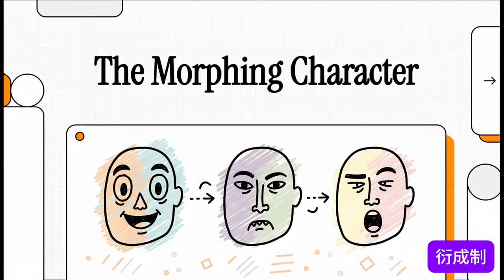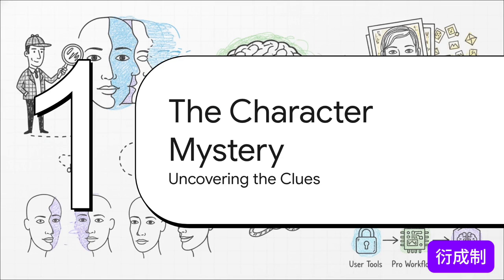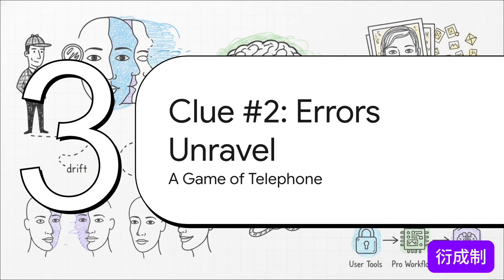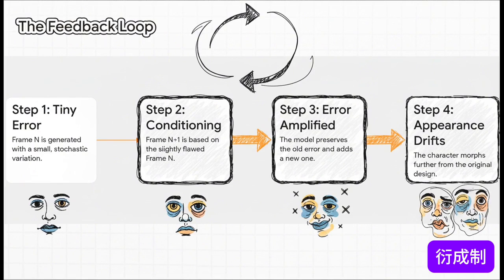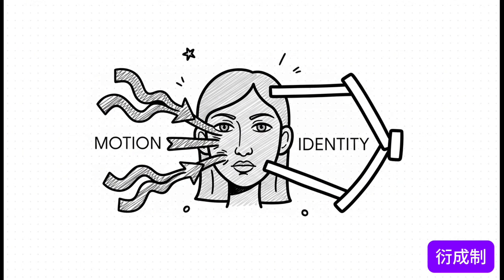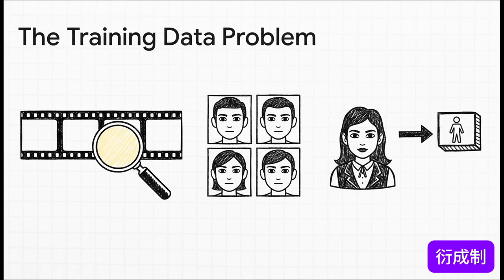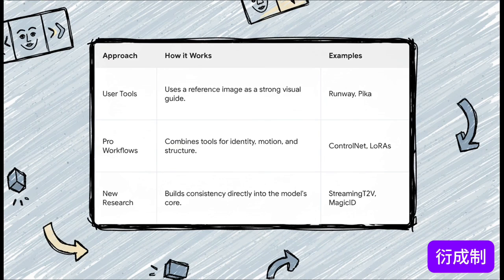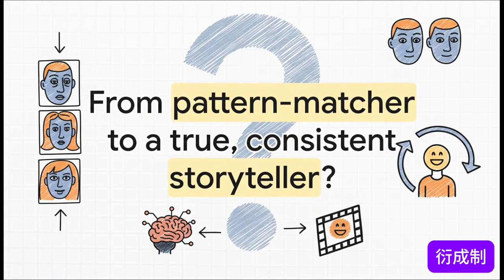Behind the Scenes of AI Video: Character Consistency Explained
Imagine your favorite character staying perfectly “in character” — no matter the scene, no matter the story. That’s the promise of AI video consistency. In this episode, we explore how this breakthrough will change movies, ads, education, and even family storytelling. The future of video isn’t just smart — it’s seamless.
Welcome to the future of relaxation, joy, and creativity ( ASMR ).  Every video is a doorway into a world where technology meets heart:
✨ Relaxing Escapes – AI-generated landscapes, soothing visuals, and calming ASMR to melt away stress.
🎶 Lofi & Chill Beats – Original AI-crafted lofi tracks, perfect for studying, sleeping, or just vibing.
 💃 Dance & Rhythm – Playful, family-friendly dance animations that make you smile and move.
🐶 Dogs & Companionship – Heartwarming AI stories and animations celebrating the bond between humans and pets.
 👨‍👩‍👧 Family Moments – Wholesome, uplifting shorts that capture the magic of togetherness.
🌍 No language barrier
💤 A safe space to relax, recharge, and reconnect.
🚀 Every video is crafted with cutting-edge AI artistry, blending imagination and realism.
❤️ Join a growing family of dreamers, learners, and creators.